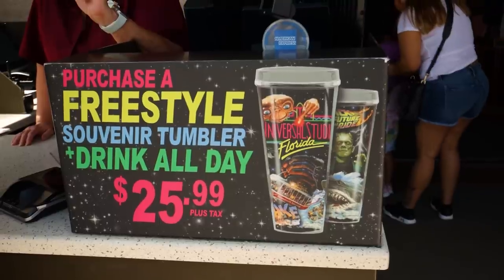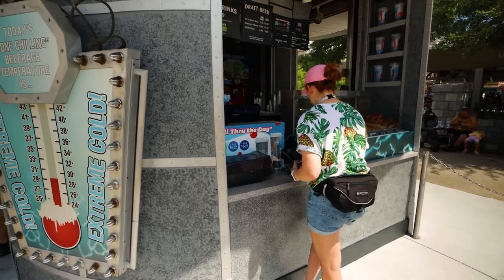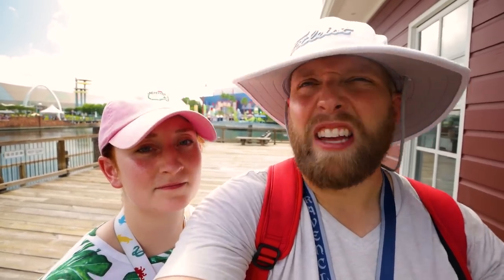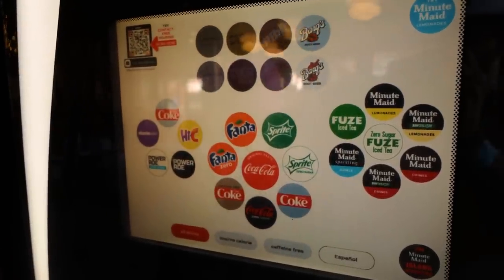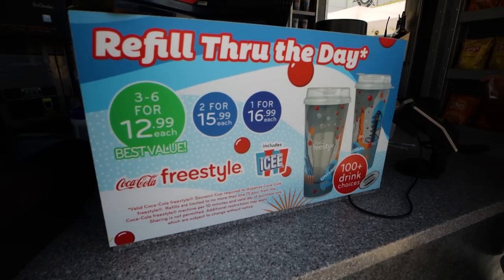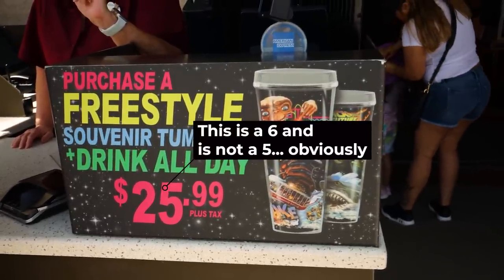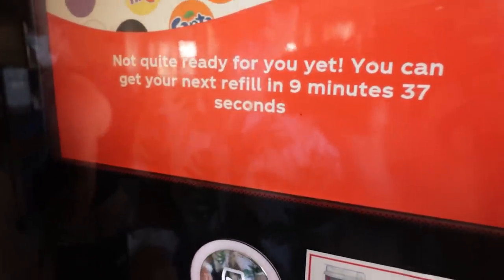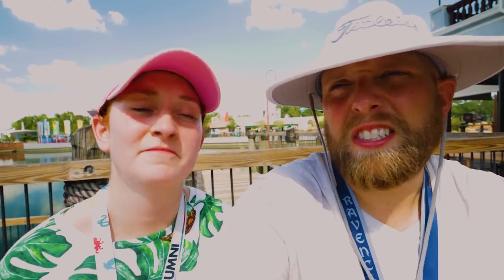Coca Cola Freestyle At Universal Orlando | A Complete Guide To Universal Refillable Cups 2021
In this video we talk about the Coca Cola freestyle at Universal Orlando. Did you know you can purchase Universal refillable cups 2021?? It’s called the Universal coke freestyle dining plan and it can save you SO much money! So in this video, we talk about the different kinds of freestyle cups at Universal Orlando Resort, where you can purchase the Universal refillable cups, and how to use your cup at one of the Universal coke freestyle machines! We also show you some of the drink options at the coke freestyle locations and some of the downsides to the Universal Studios refillable cups 2021.

We not only talk about refillable cups at Universal Orlando, we also discuss ALL kinds of travel tips & tricks for Universal Studios Orlando 2021! So if you’re planning a trip to Universal Orlando Resort and are looking for some tips & tricks to help you along the way, check out our Universal Orlando Trip Planning Guide! This playlist is full of Universal Studios travel tips on things like the on-site hotels, express passes, the Universal Dining Plans, & more!

The Pugh Two Shipping Address:
Tyler & Anna

Our Vlogging Setup:

1. Canon M6 Mark II
2. Rode VideoMic Go
3. Amazon Basics Boom Stand
4. ESDDI LED Light
5. Neewer 1350W Softbox Light
6. JOBY Gorillapod 3kg Pro